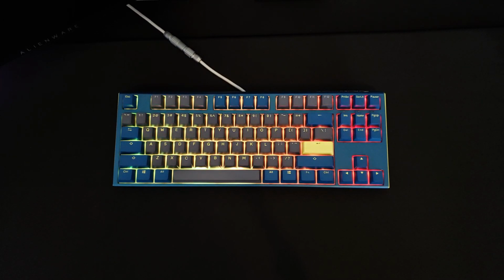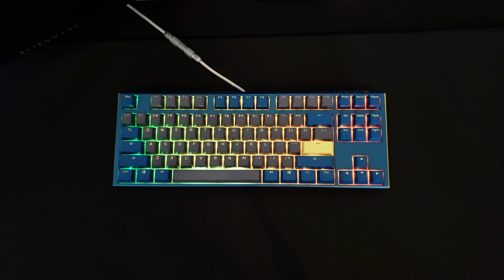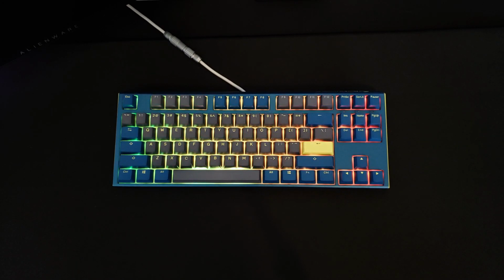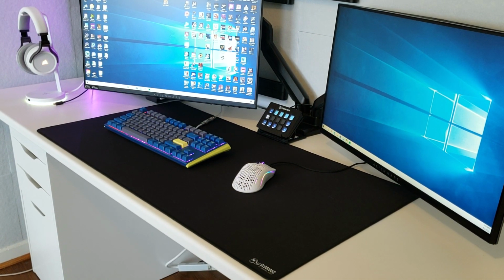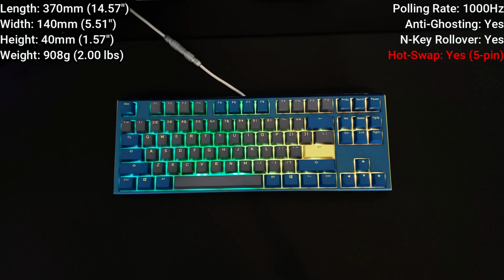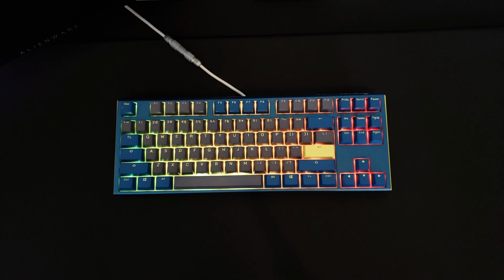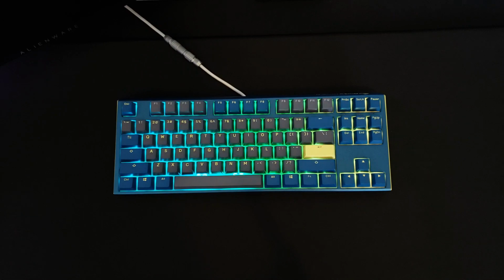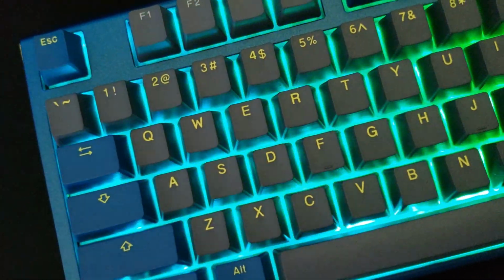Ducky One 3 TKL Review - Best TKL for Gaming?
Streaming most nights around 10pm Eastern.  Come hang out!!

Time Stamps:
00:00 - Intro
01:10 - Design
02:18 - Build Quality
03:10 - Specifications
03:50 - Sound Test
05:45 - Final Thought/Recommendations
06:20 - Outro